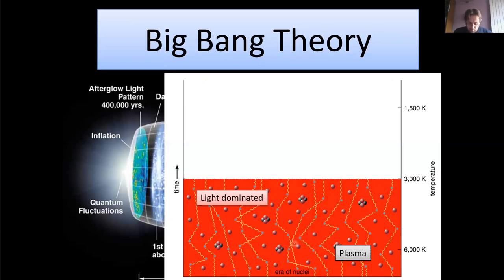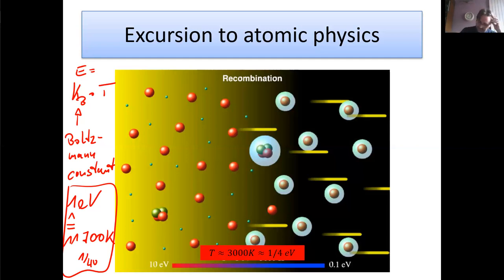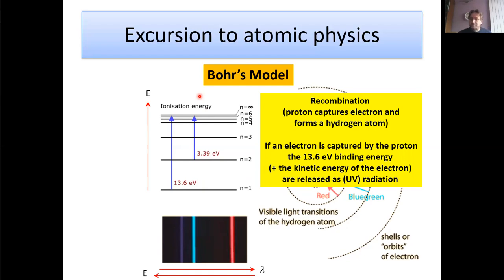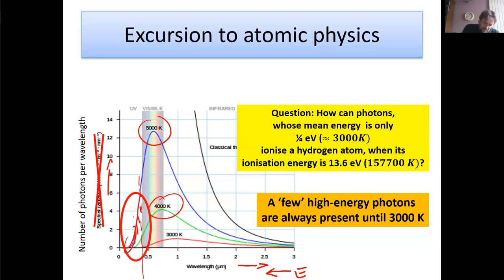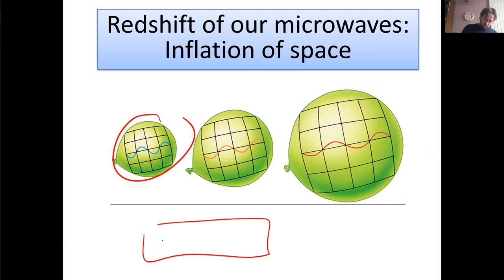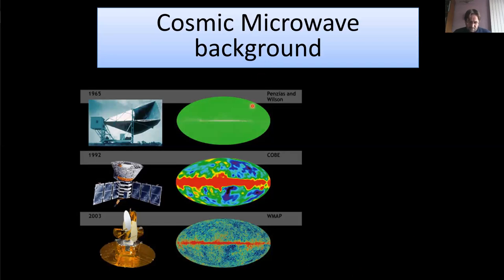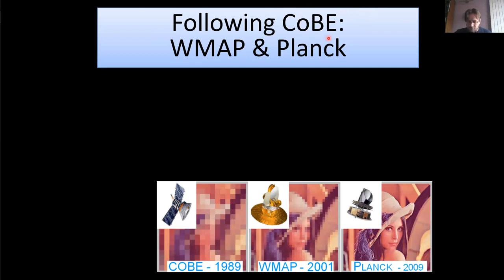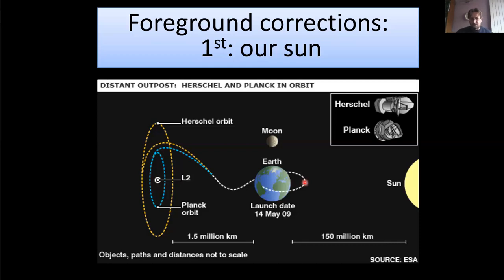IntroAstro Lectrure5 Part3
Cosmic Microwave Background, where do the photons come from? CMB satellite missions